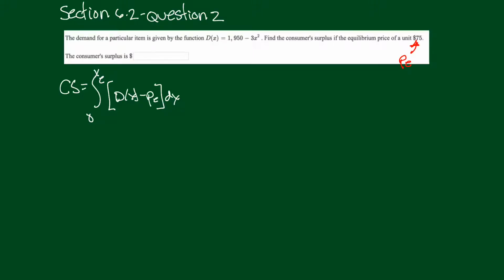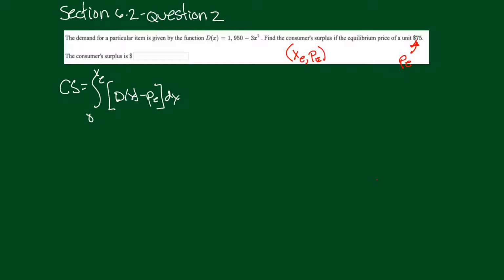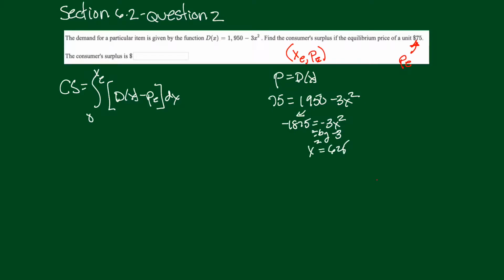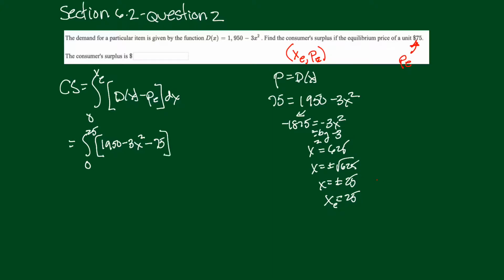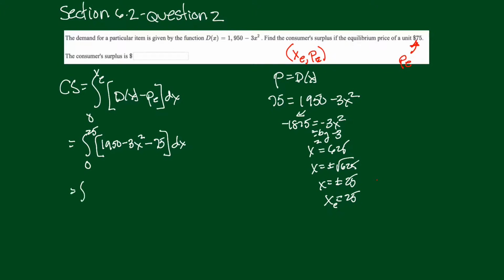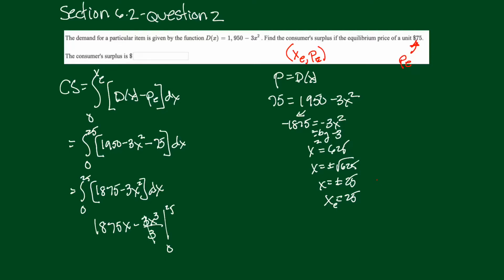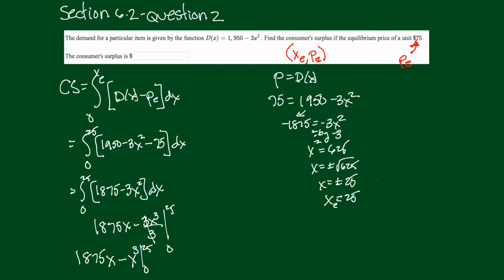Section 6.2 - Question 2